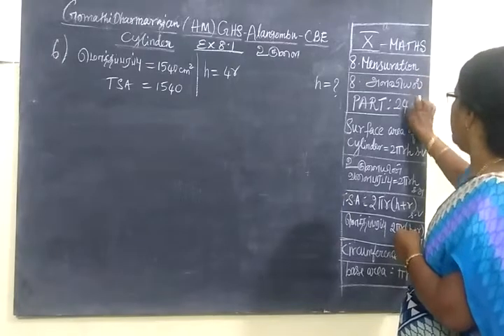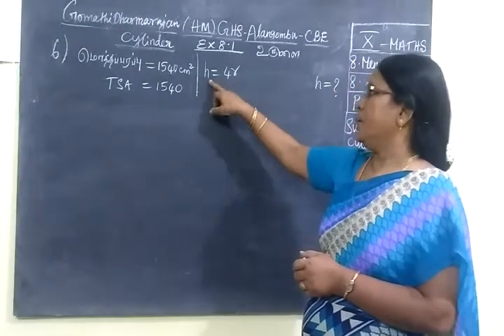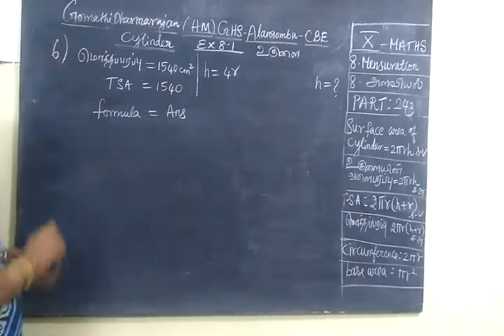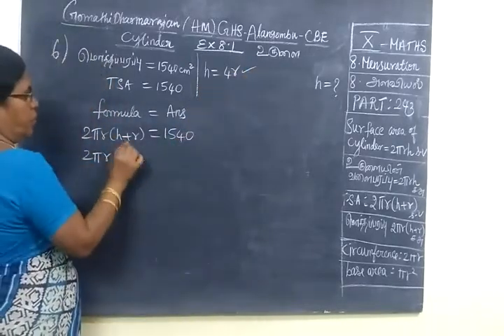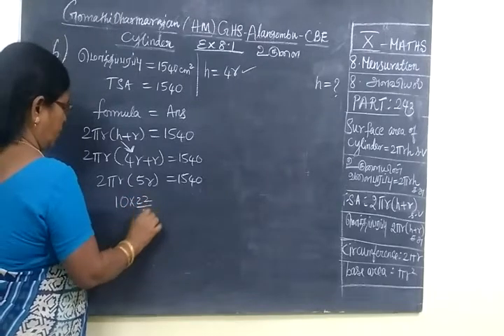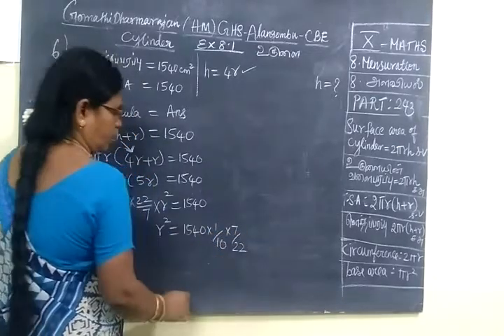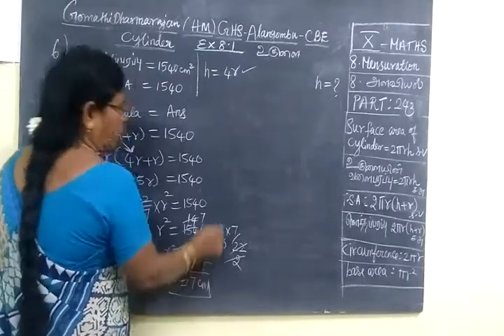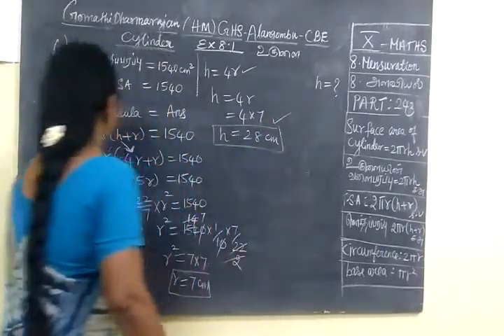TN SB 10th Maths [Part-243] MENSURATION Ex 8.1 sum 6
ப த் தா ம் வ கு ப் பு  க ணி த ம்       ப யி ற் சி  8.1   அ ள வி ய ல்